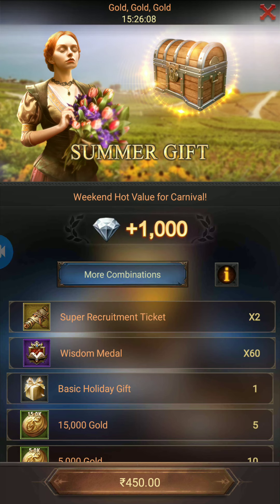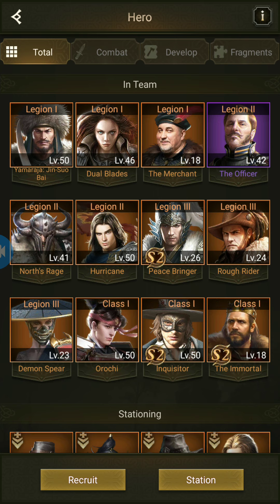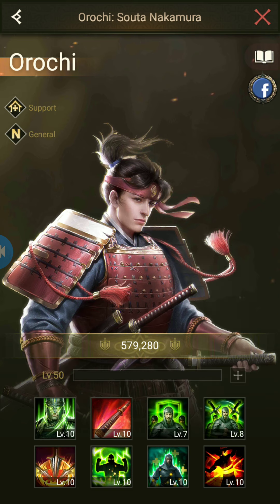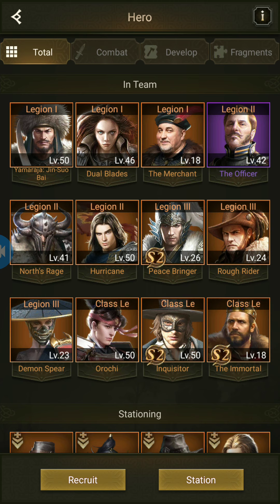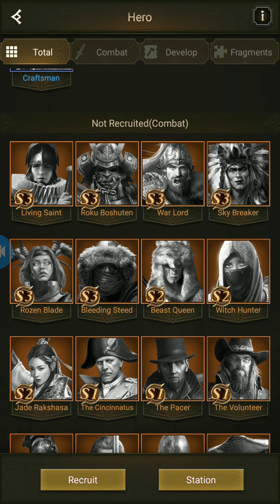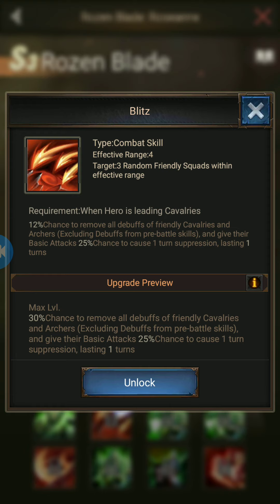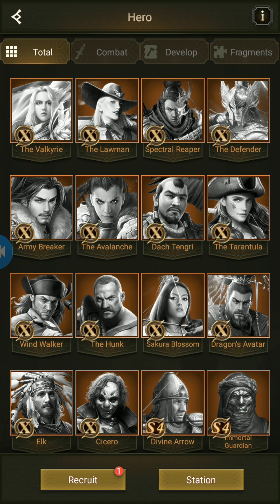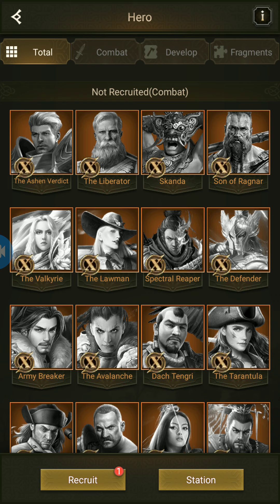Best Cavalry Combination For Non Spender - Rise of Empires Ice and Fire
Follow Pro Noobs on social media